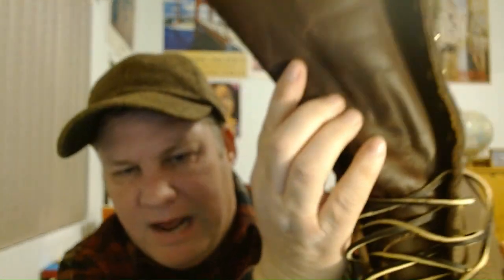Practical Menswear Style Journey 92 Nick's Handmade Logger MTO vs White's Boots Rose Anvil 2.0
Wherein I compare the initial reactions post-unboxing and such.

Um, I don't even know if I can recall all the past words like Tea Core Leather and 10" something or other and Collaboration has little meaning in a title, anyway. I assume they'll find the thing if they really want to without Unbox as well.

I did stop and re-lace the White's boot mid-walk at least the first time, maybe both, to alleviate some of the famed "White's Bite" effect, but when I stopped to relace the Nick's boot it was mostly tightening slightly and then probably should have re-re-laced them halfway thru but didn't. That last couple minutes WAS bit torture to get back to the house after a couple hours in both with that arch issue.

But now I kind-of want more arch in more boots overall, I guess.